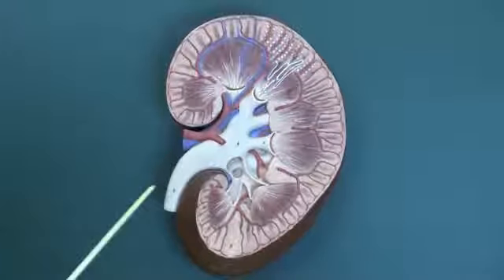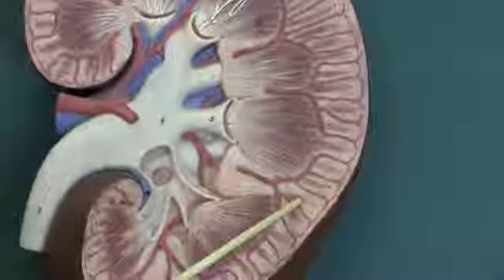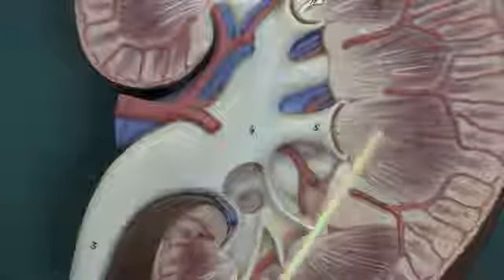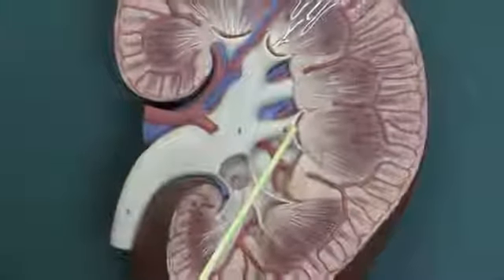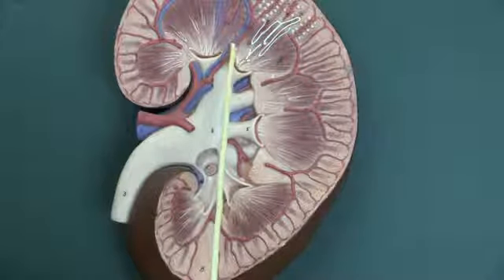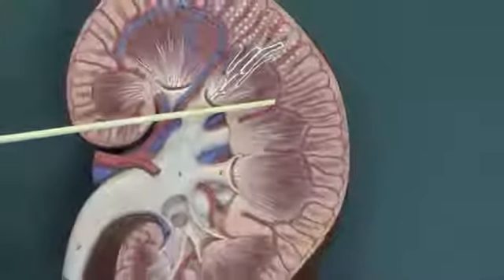internal structure of kidney